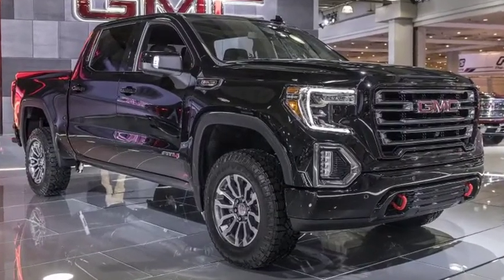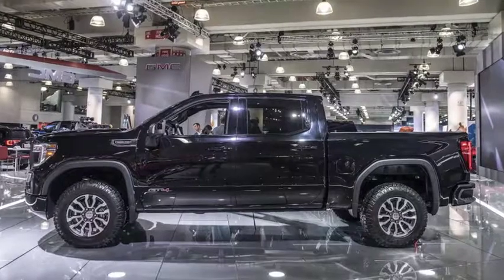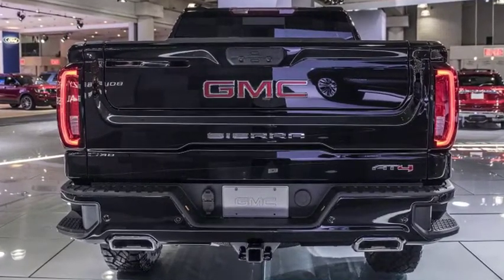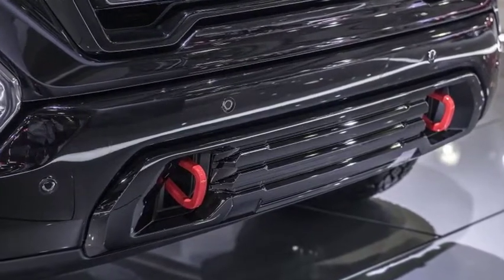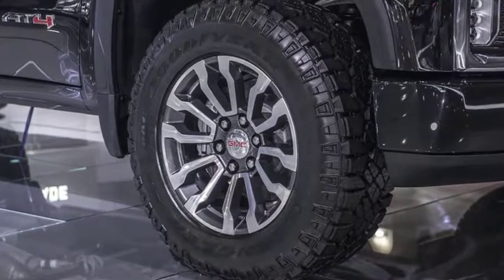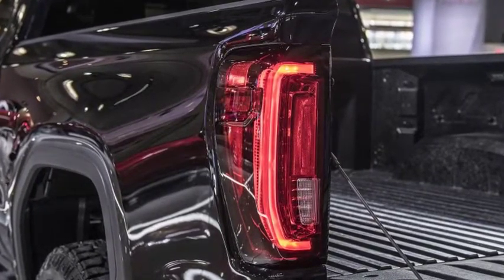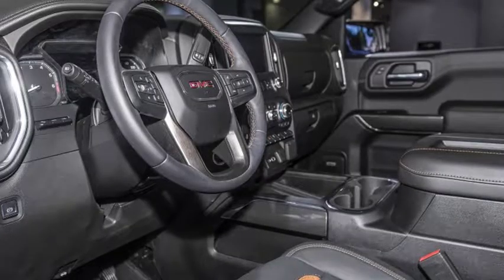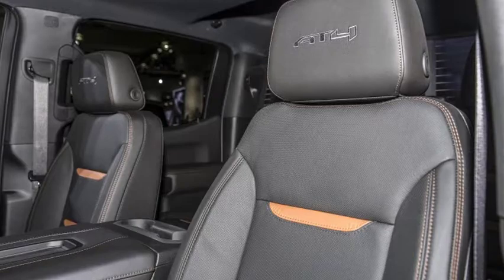2019 GMC Sierra AT4 gives Raptor and Ram a new off-road rival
The 2019 GMC Sierra AT4 mixes rough terrain equipment into an advanced, altogether refreshed pickup truck that doesn't hold back on power, extravagance, or security gear. From its higher suspension setup to its accessible carbon-fiber payload overnight boardinghouse new MultiPro back end, the 2019 Sierra AT4 is an immediate shot over the bow — or load beds, on the off chance that you incline toward — of staunch opponents like the Passage F-150, Evade Slam and Toyota Tundra.

Uncovered today around evening time in New York City, in front of the current week's New York Global Automobile expo, the truck may appear to be in a peculiar setting. On the other hand, with the measure of tire-gulping potholes right now scattered around New York, a rough truck like the Sierra AT4 could be the ideal vehicle for either go dirt road romping outings or a particularly uneven drive.